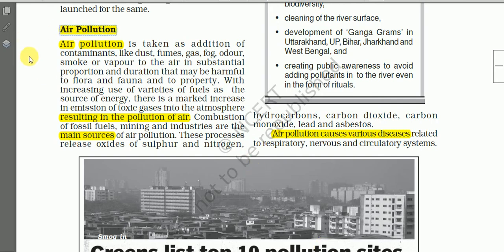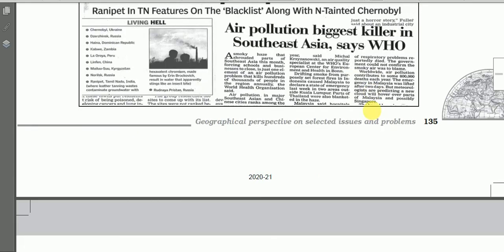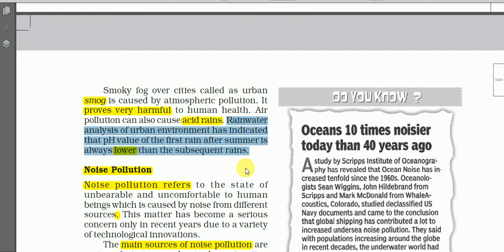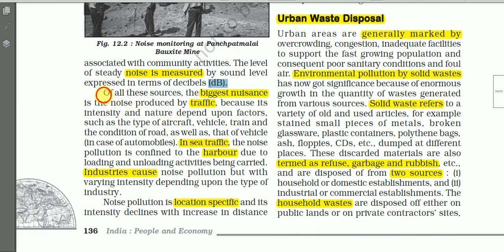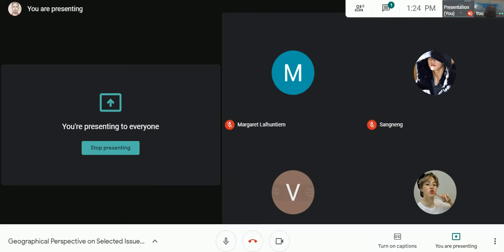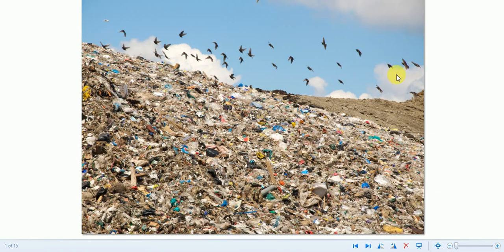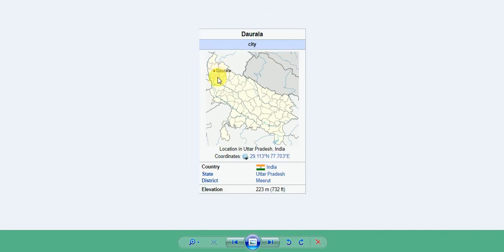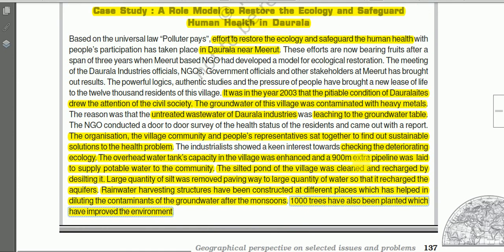Environmental Pollution (Part 2), Ch-12 Cl 12 NCERT Geog. (Bk-2) by Shyamkumar Khangembam (PGT, NVS)